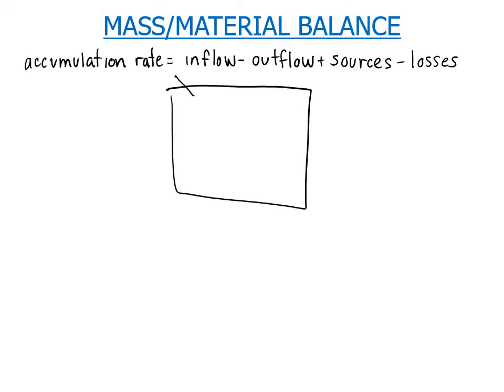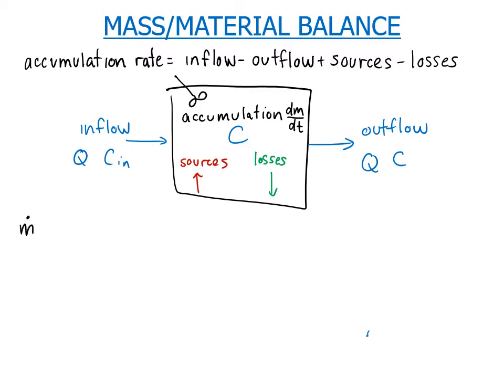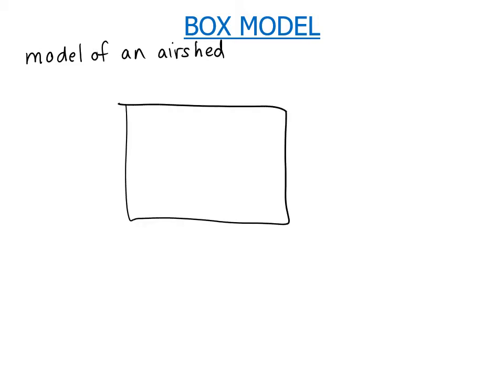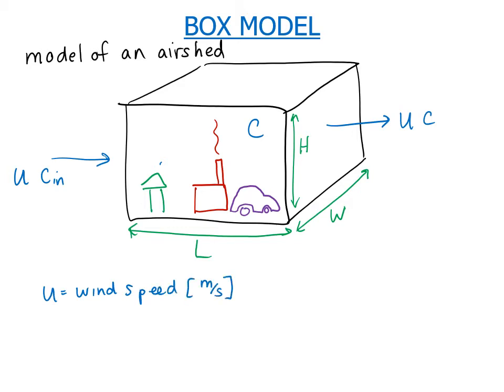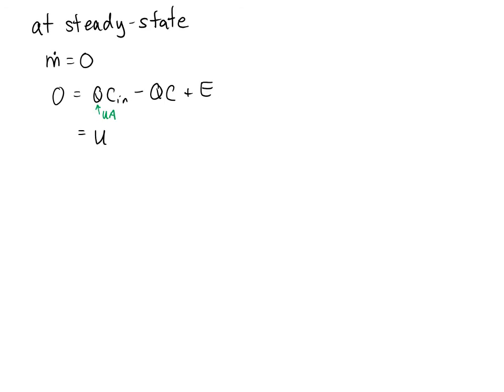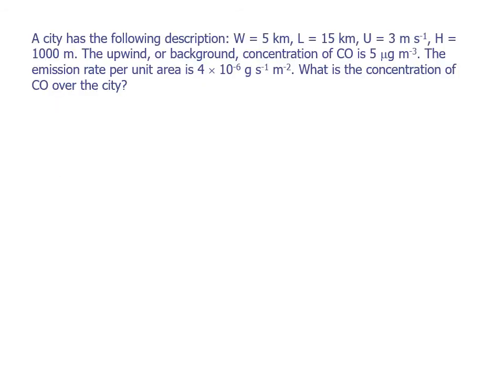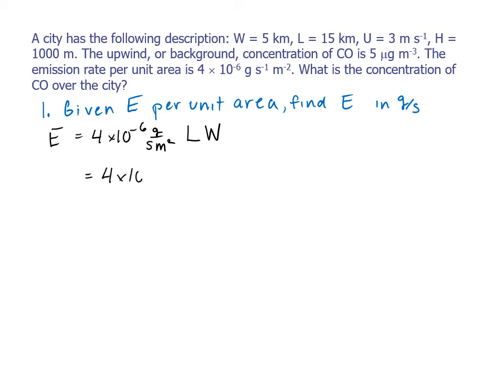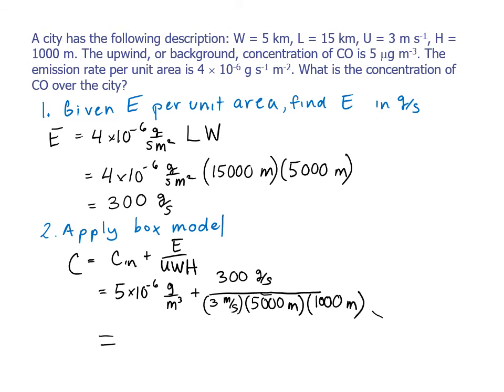Mass balance and box model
Mass/material balance, box model, example problem